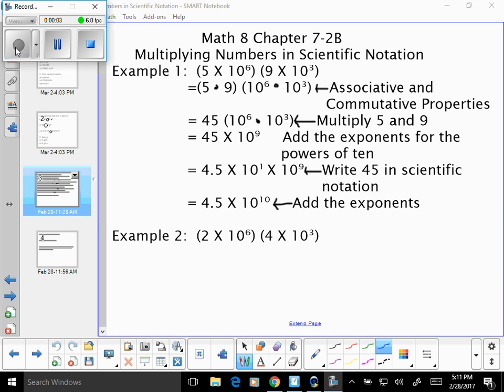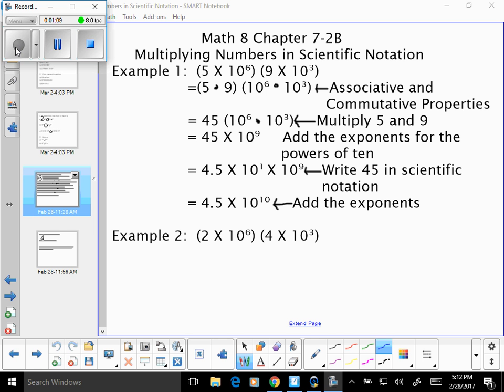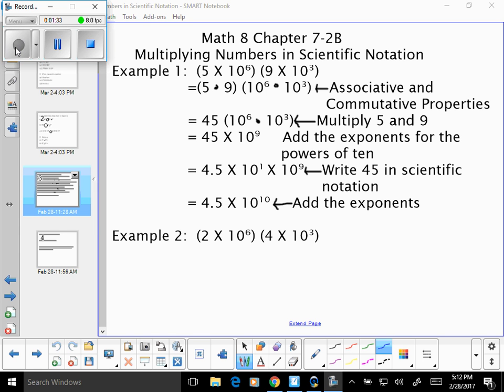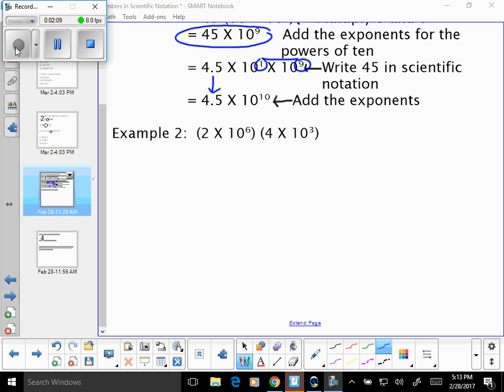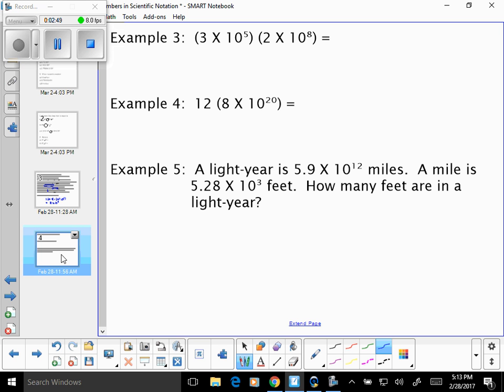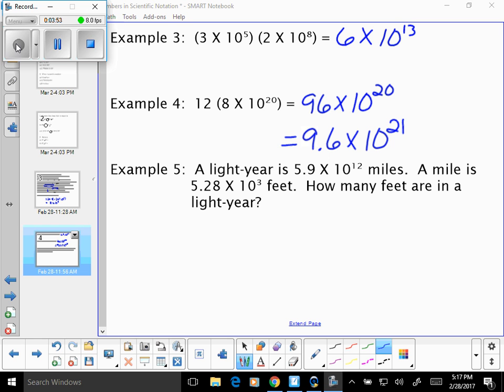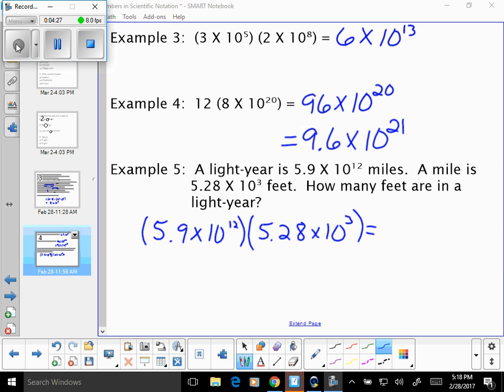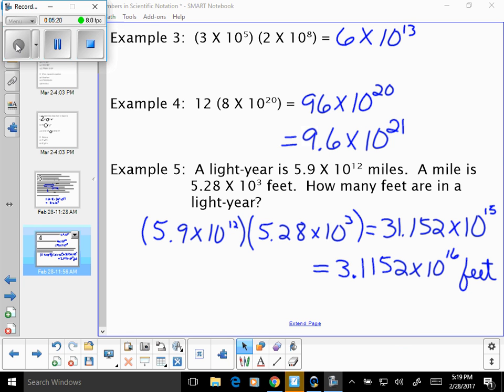Chapter 7 2B Multiplying Numbers in Scientific Notation